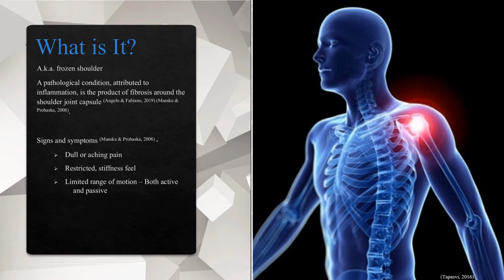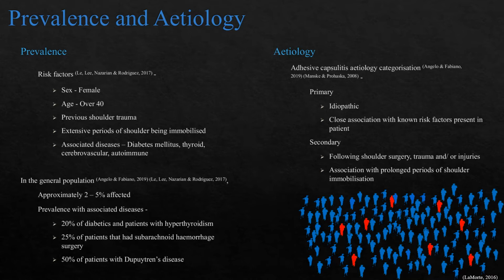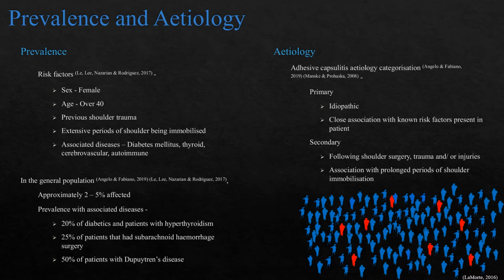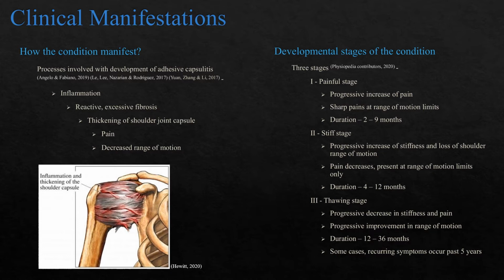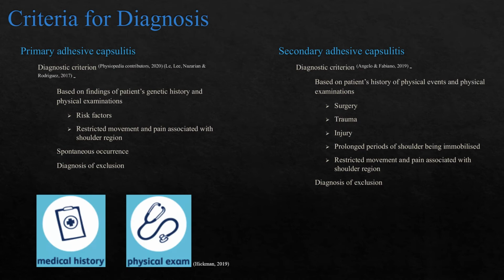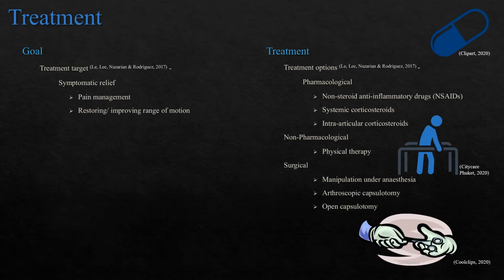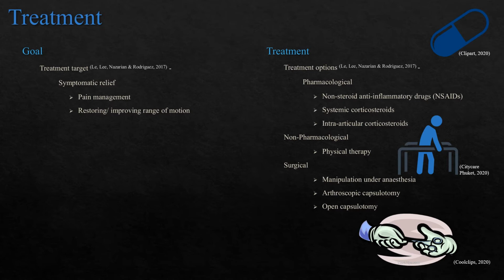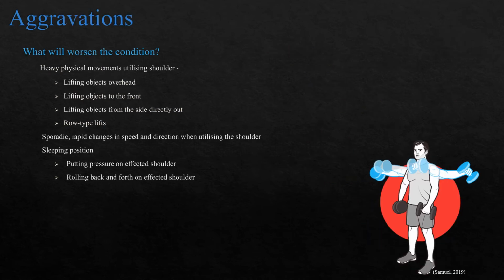Adhesive Capsulitis Syndrome Presentation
Presentation on the condition - Adhesive Capsulitis Syndrome.
By Andrew - CQU Student